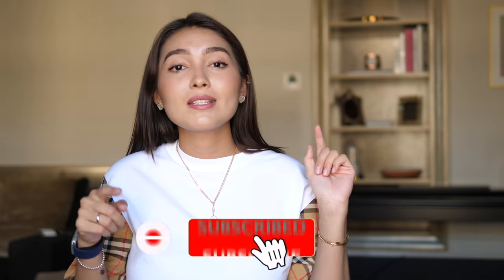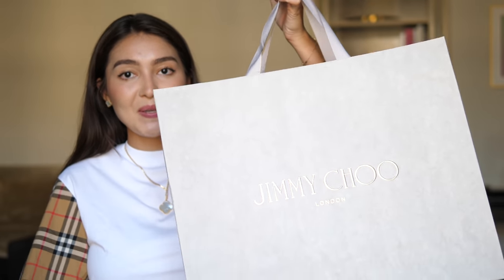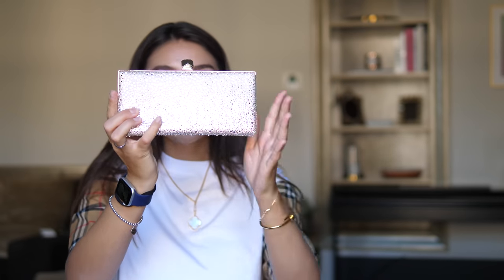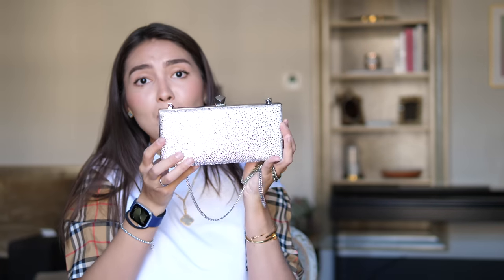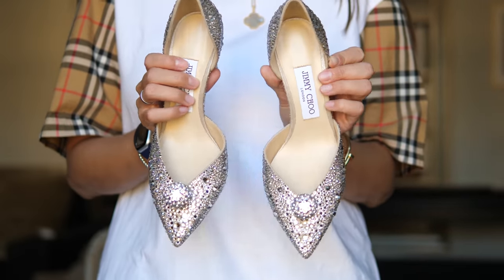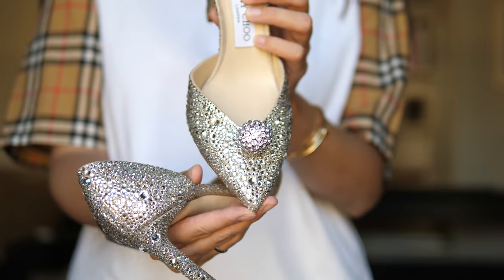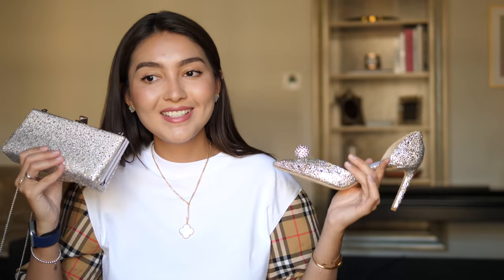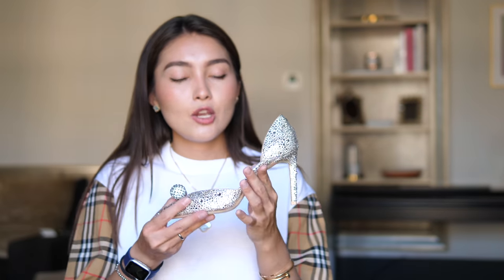I BOUGHT THE MOST EXTRA CINDERELLA SHOES AND BAG🤩✨ Jimmy Choo Sparkly Unboxing 2021 | BonjourAika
hi, loves!
i went crazy and bought something extra and special and so gorgeous! These are the ULTIMATE Cinderella shoes!

MAKE-UP:
Eye Shadows
Cheek Palette
BRONZER BRUSH
PRIMER AND SETTING SPRAY

**Use my code "BONJOURAIKA" at Senreve.com to receive a discount (valid on purchases over $300)